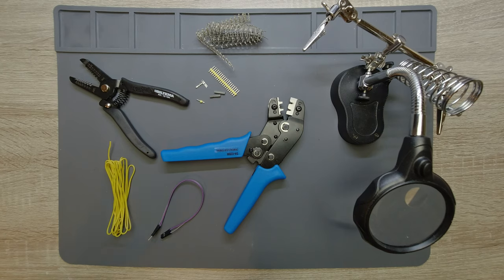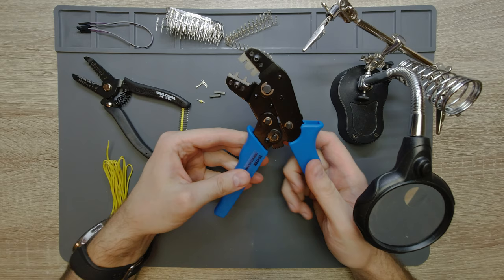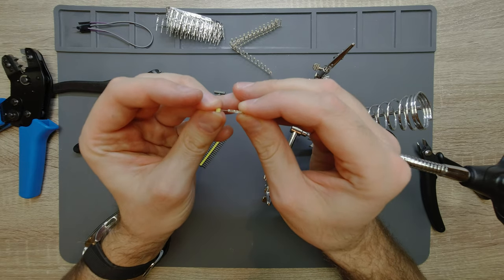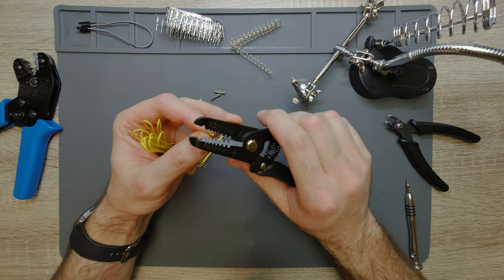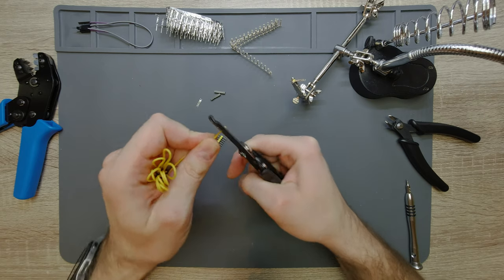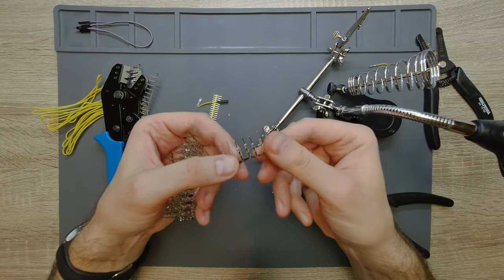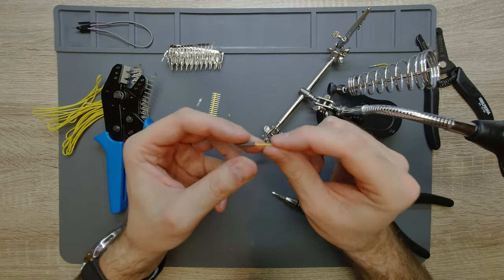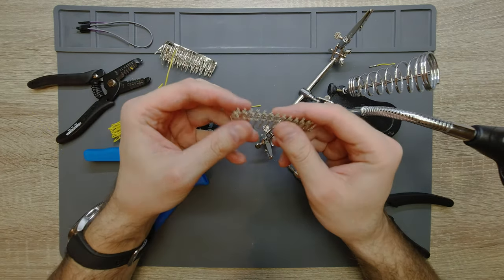Crimping dupont connectors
In this video, I show you how to make dupont connections easily. The key is to have the proper tools and practice a little bit. After 1-2 failed attempts you will master this technique and you will be able to make custom cables with dupont connectors. It is very useful if you are working a lot with microcontrollers or similar circuits because this is one of the most popular way to connect the different devices.